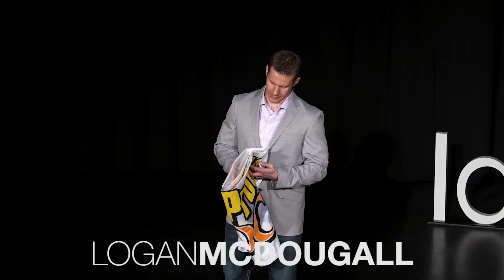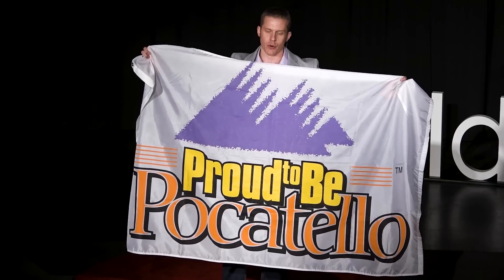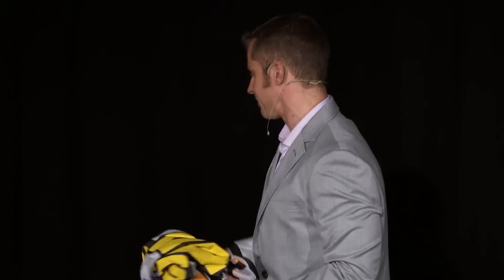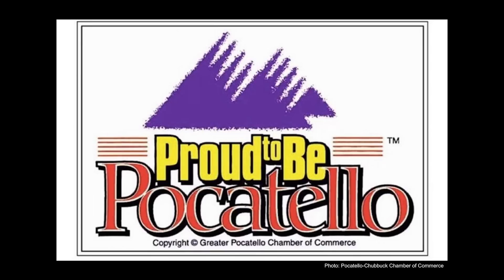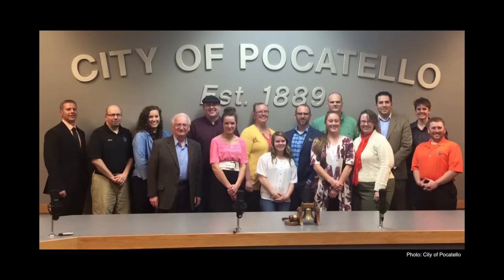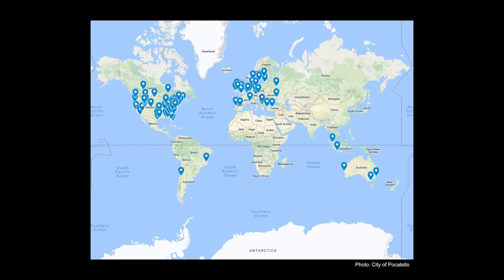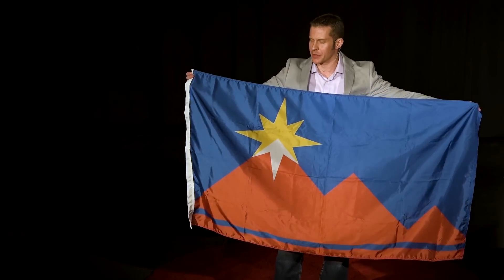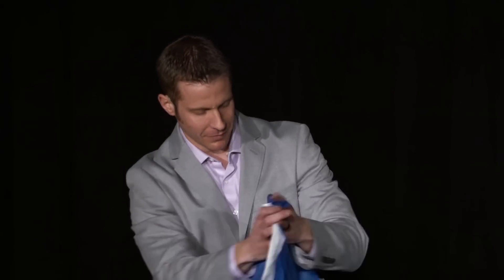How Designing A Flag Defined Pocatello | Logan McDougall | TEDxIdahoFalls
When Pocatello's flag was called out by Roman Mars in a 2015 TED talk as the "worst flag in America", the Idaho city took note.  Logan McDougall shares what the community learned about itself as it underwent the process of designing a new flag in their effort to go from "worst to first!" Logan McDougall is the Public Information Officer and Video Services Director for the City of Pocatello. In these roles, he is responsible for serving as a spokesperson for the City, helping direct the City’s public relations and marketing efforts, advising City leaders concerning media relations, and administering the operations of Pocatello Community Media, the City’s government, public and educational access channels. While at the City, he chaired the Flag Design Ad-Hoc Committee. The group led the worldwide effort to raise a new flag for Pocatello after a 2015 TED talk called out the city for having the “worst city flag in North America.” He also serves as a committee member with the Kind Community organization.

Personally, Logan enjoys spending time with his wife, Lisa, and their two daughters, Addie and Cameron. He likes to hike, mountain bike, fish, and play the occasional game of hockey.